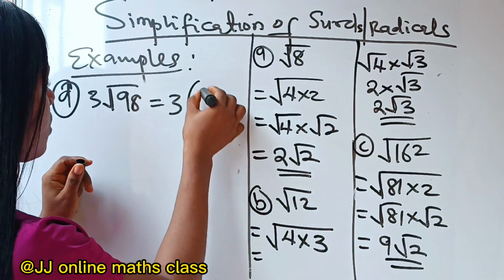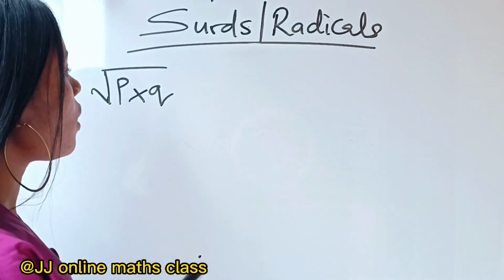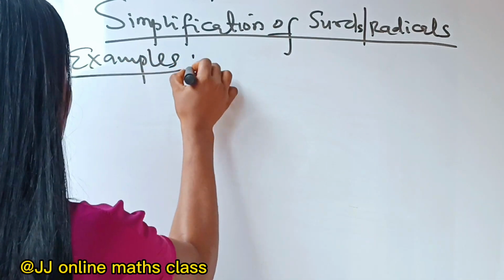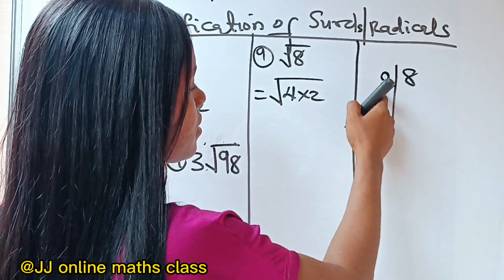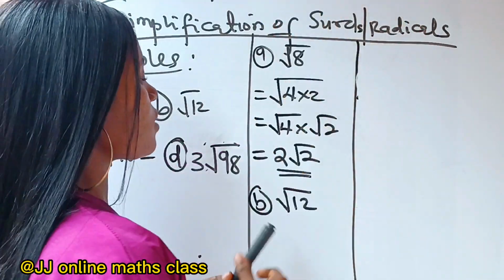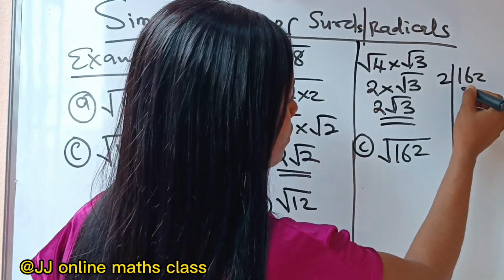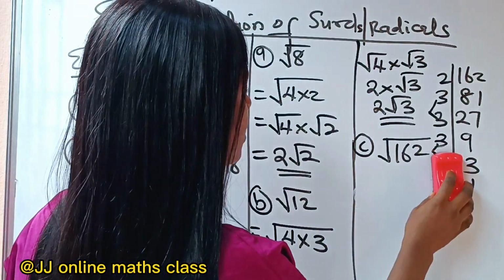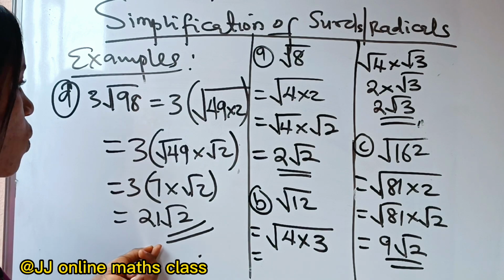introduction of SURDS/ RADICALS, simplification of radical questions.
Introduction to Surds or radicals with a detailed tutorial on the meaning of Surds or radicals including the simplification.